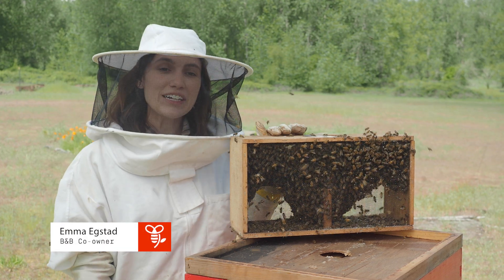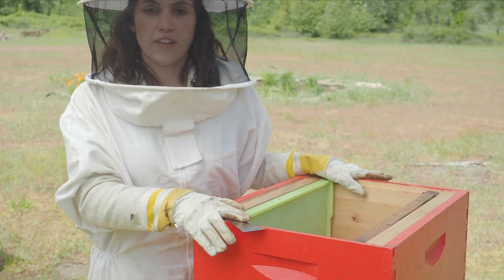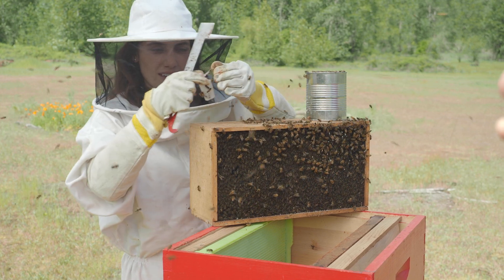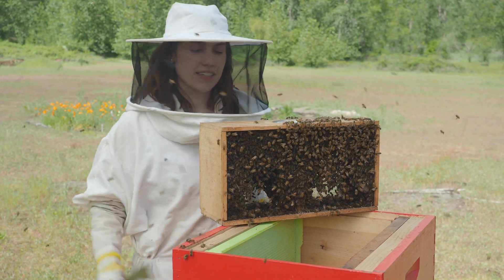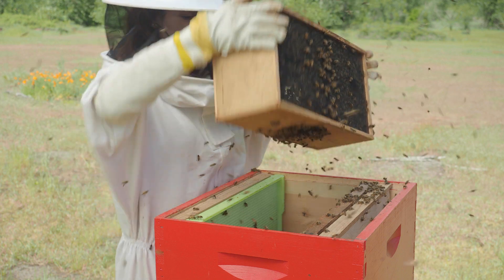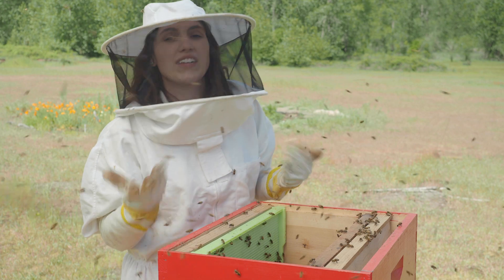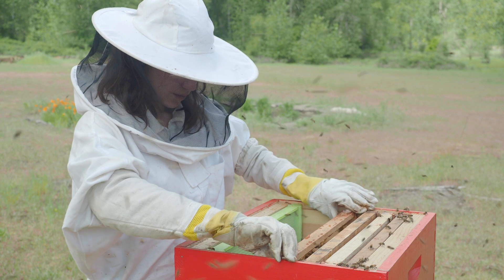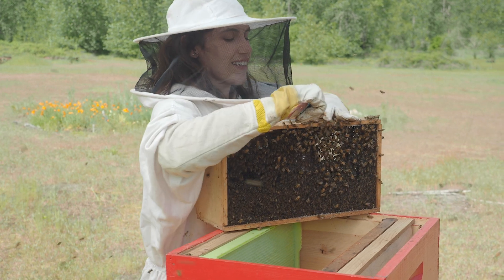How to Install a Honey Bee Package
Bee packages are compact crates full of worker bees (about 10,000!) and a mated queen kept in a protected cage. Packages do not include any kind of frame or comb. Once received, the packaged bees are shaken straight into an empty hive and the caged queen is placed inside with them. The bees will chew through a candy plug in the queen cage to release her, and then they will get started on their bee business.

In this video, we walk through the entire process of installing a bee package into a hive!

ABOUT US:
Bee & Bloom was founded by three bee-loving friends (an entomologist, beekeeper, and pollination ecologist) in 2017. We are educators and pollinator advocates in Portland, OR, empowering our community to support the environment and all of the pollinating critters within it! We promote native bee conservation and sustainable, bee-centric beekeeping through hands-on workshops and ecotourism experiences at our pollinator sanctuary on Sauvie Island.